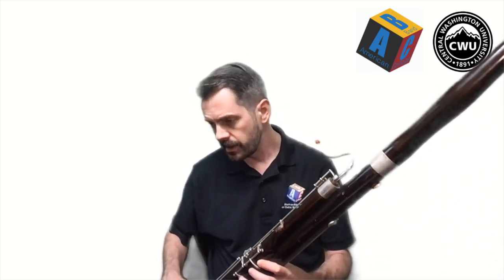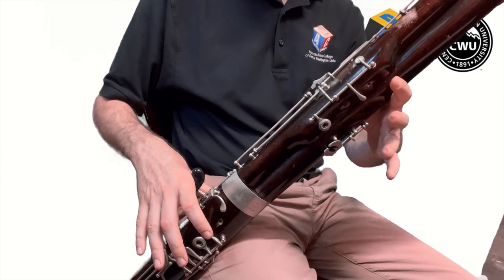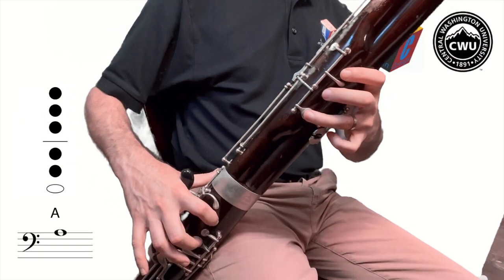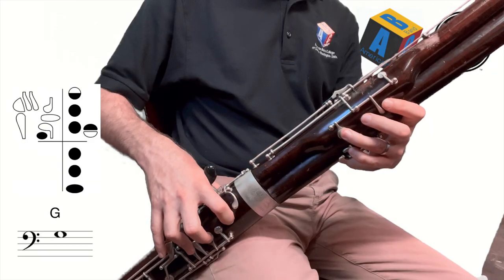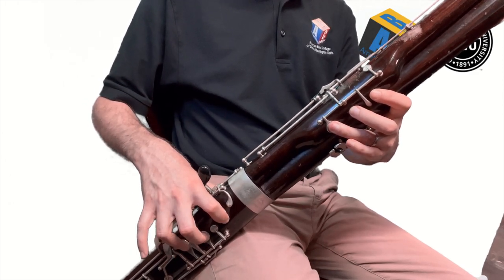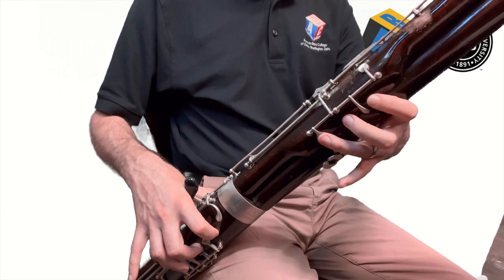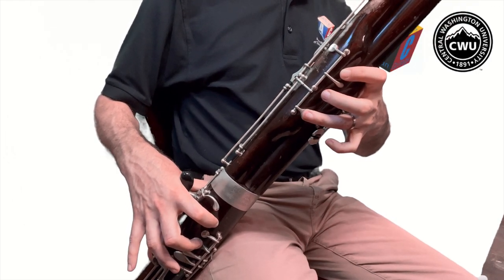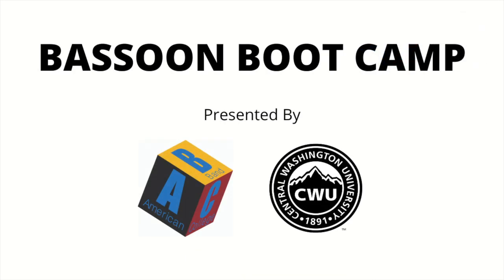Bassoon Boot Camp - Lesson 14: Bye Bye, Whisper Key!